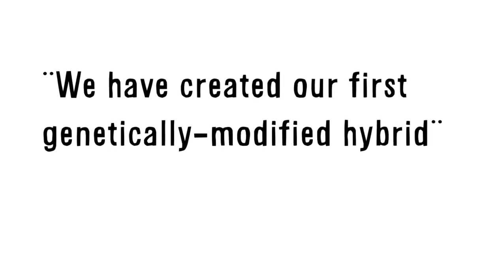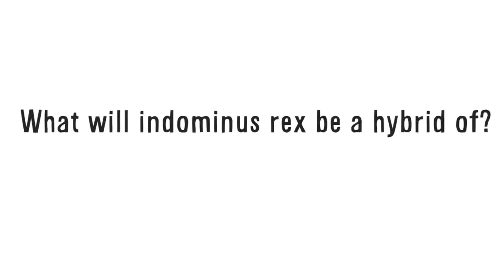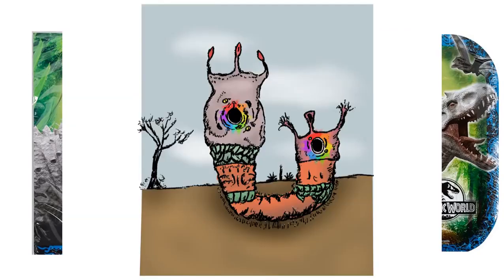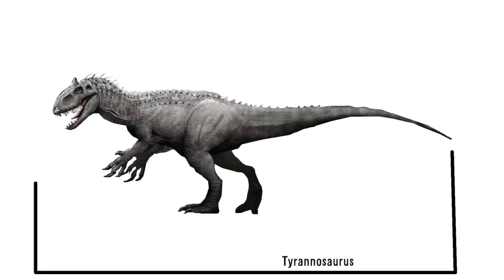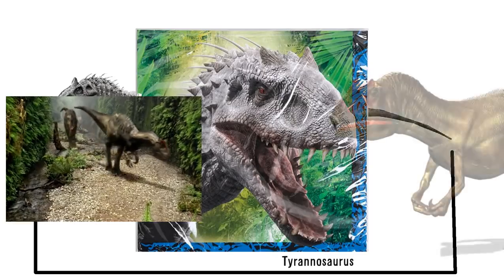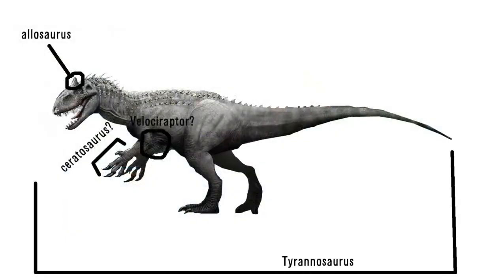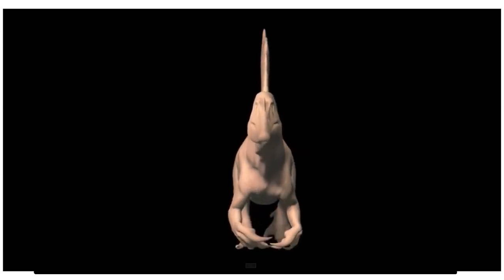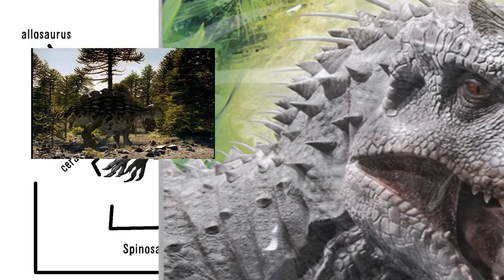What is the Indominus rex a hybrid of? By Trey The Explainer (Reupload/Archived)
originally published on Mar 9, 2015

Interesting to look back on these days before the release of Jurassic World, I mean Trey isn't exactly wrong here but not exactly right either. If I'm being honest I missed the old Trey The Explainer back when he just did dinosaur videos, now don't twist this the wrong way I love his Archeology and Anthropology videos just the same. I just wish he still continue making Paleo videos.